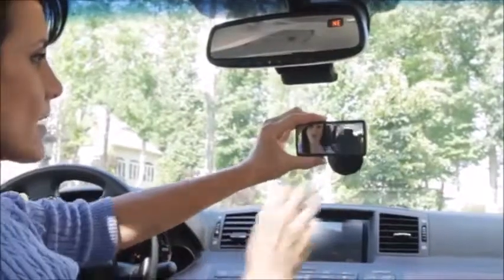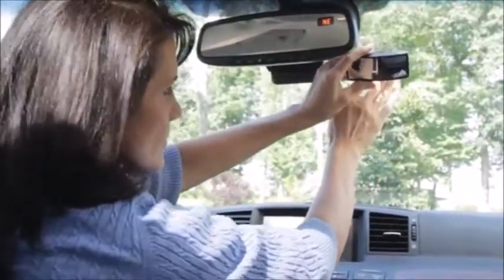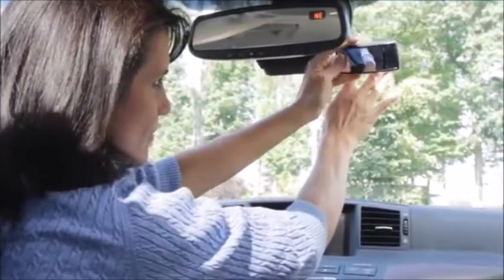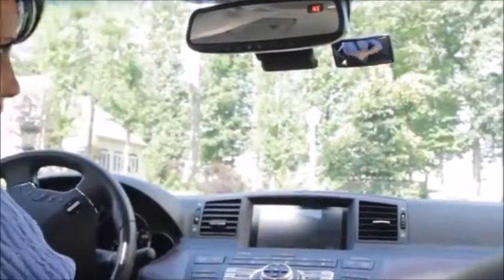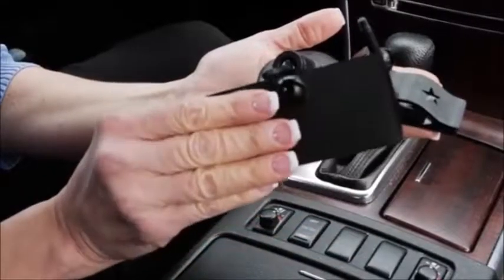Baby View Mirror from Dreambaby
The Dreambaby Deluxe Adjustable Baby View Mirror makes it easier to check on little ones in the back seat with the telescopic & rotating arm enabling the best positioning for maximum visibility.

Irish Guaranteed